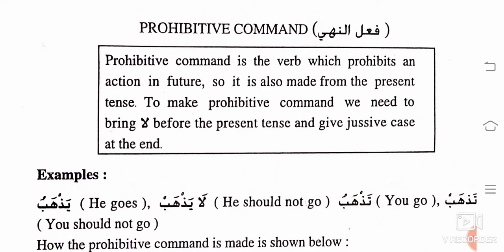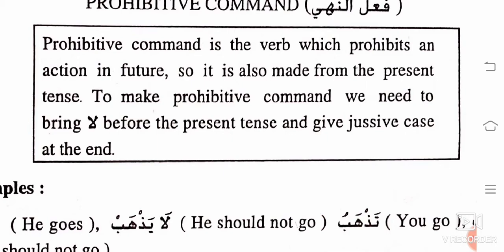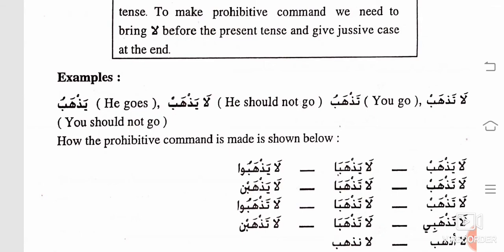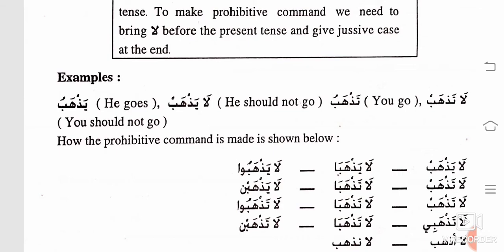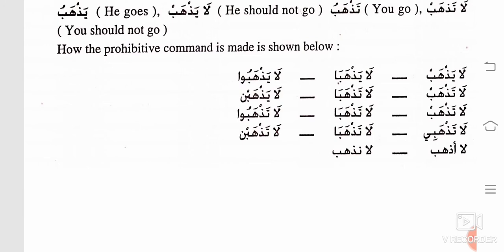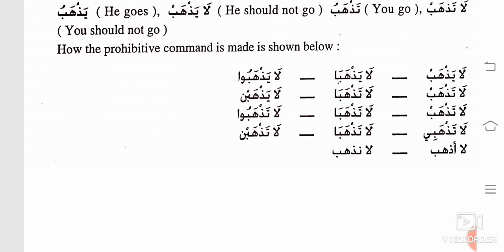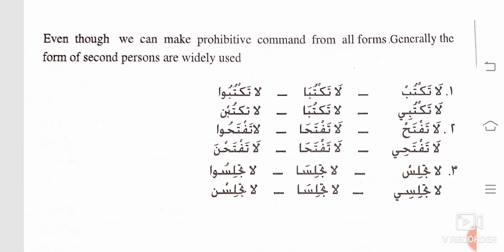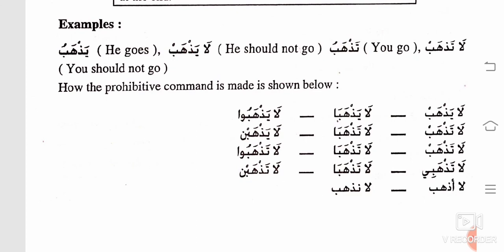CBSE 10th standard Arabic grammar class in English | present tense | الفعل النهي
Teacher: Basith kotappuram, Faculty of Arabic, Moulana English medium school kombam.

Arabic class for CBSE students or those who study at Indian school.